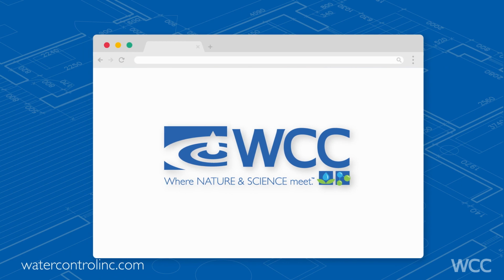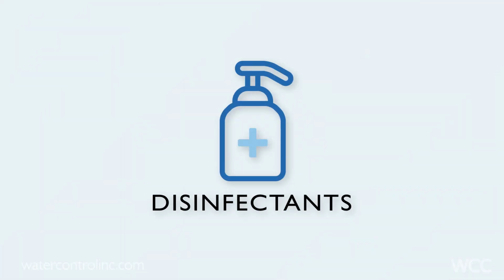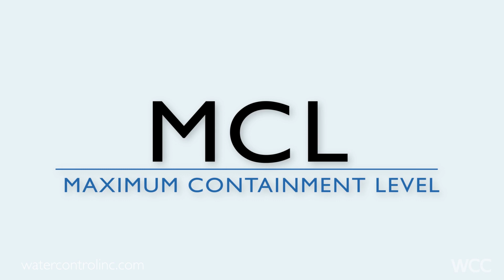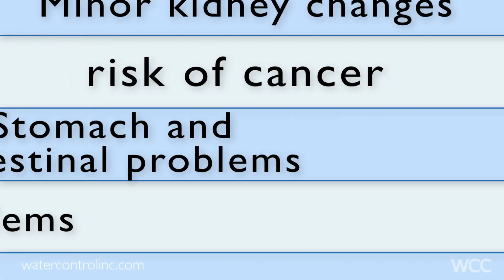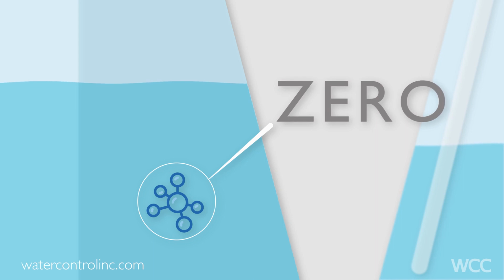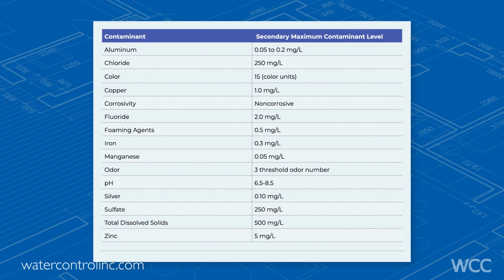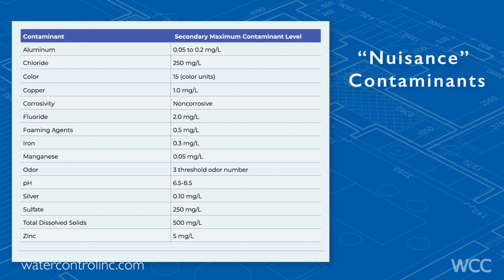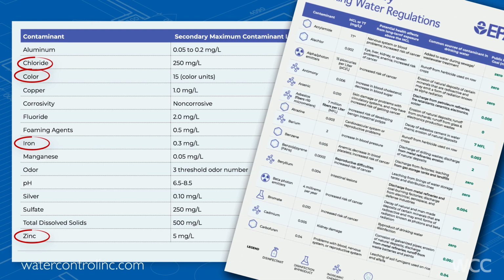EPA Regulated Contaminants In Drinking Water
In this video, we take a look at the National Primary Drinking Water Standards set by the USEPA. These standards list contaminants and categorize them into 1 of 6 groups, which include Disinfectants, Disinfection Byproducts, Inorganic Chemicals, Microorganisms, Organic Chemicals, and Radionuclides. Each contaminant has a Maximum Contaminant Level (MCL) listed, which is the maximum allowable level for that substance. We also explore the negative health effects of exposure to each contaminant and how they enter our drinking water supplies.

The six contaminant categories are further discussed, including examples of each type of contaminant. We also learn about the National Secondary Drinking Water Standards, which provide non-enforceable recommendations regarding water aesthetics like taste and odor. This chart includes 15 "nuisance" contaminants that may affect the aesthetic quality of drinking water.

If you're concerned about any of these contaminants in your drinking water, we can help. We have a wide range of expertise and technologies to help mitigate or remove contaminants from your water supply.